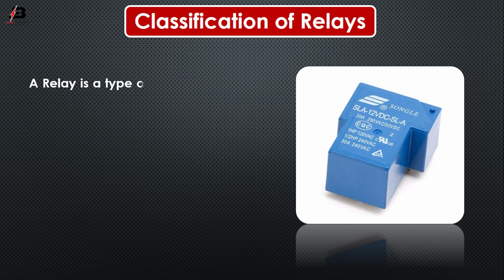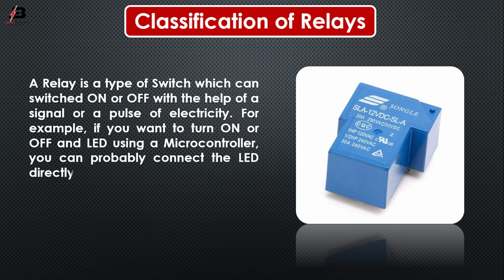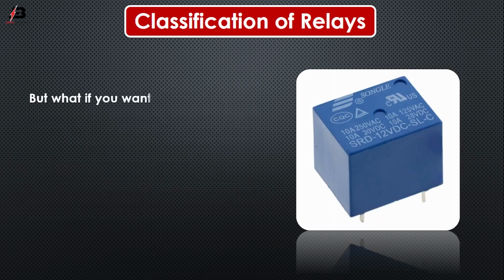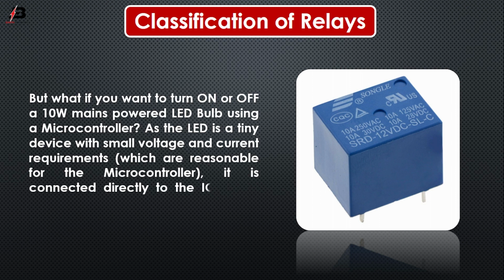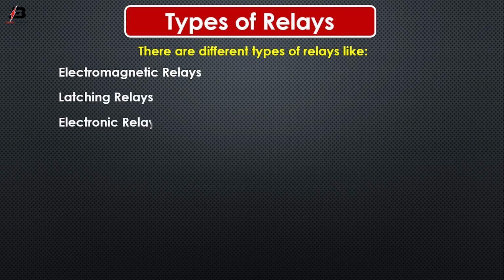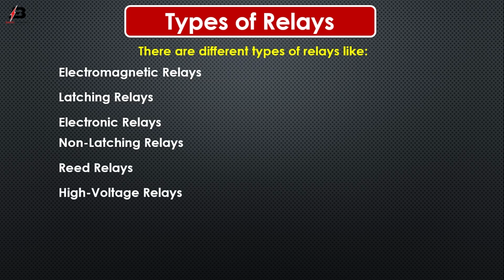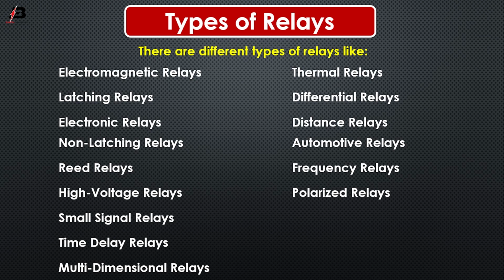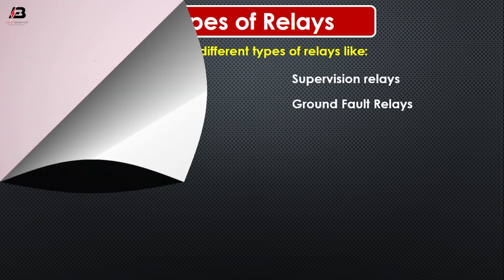Types of Relay Difference between Relay | Classification of Relays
In this video, we will show you the Types of Relay Differences between Relays. Relay types. Classification of Relays. Save Electricity Bill. In the video, we will describe the different types of relays and relay classifications. If you want to know more about this video please check our video and watch our video first to last. Thanks for visiting us.